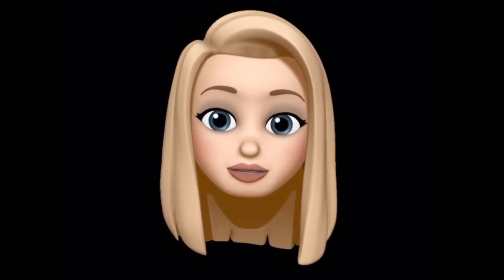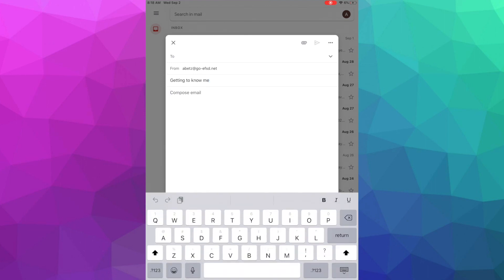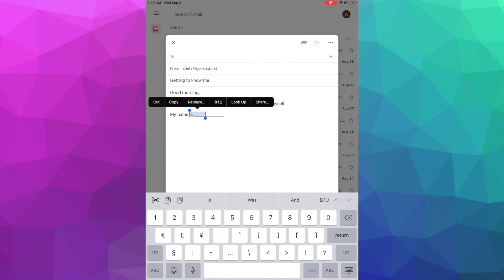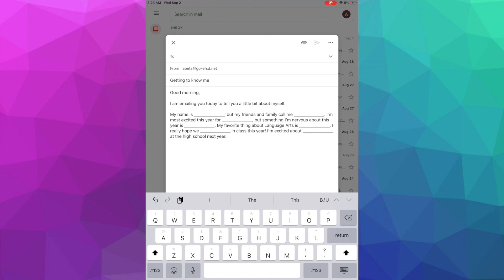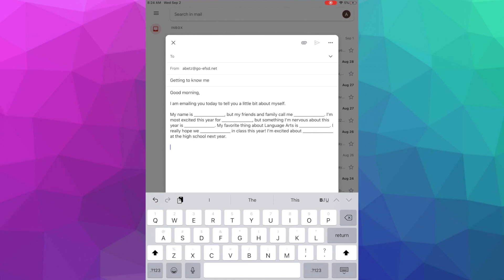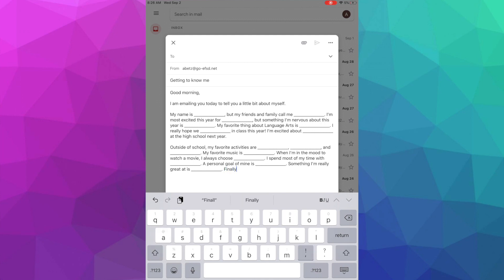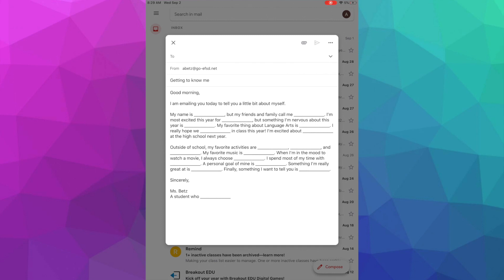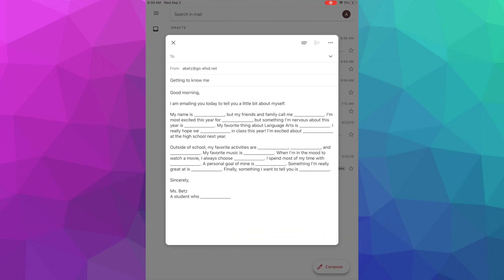Crafting Emails: Part 1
Watch this video to learn how to appropriately craft an email to your teacher. This is part 1 of 2.